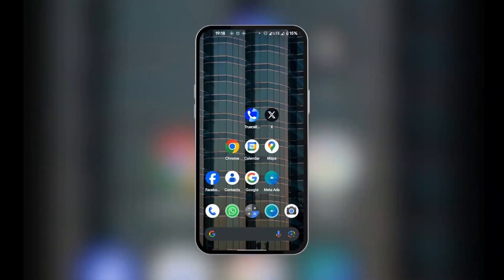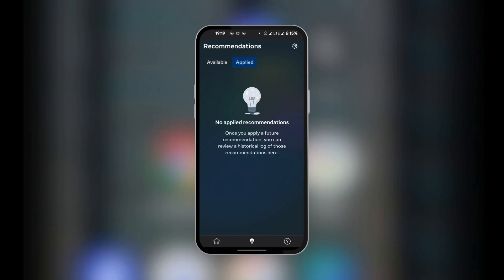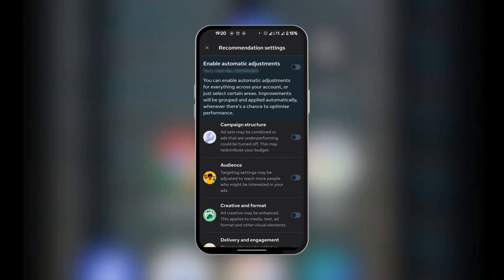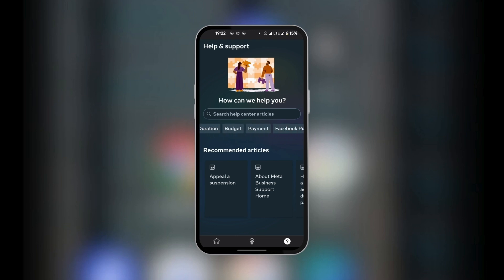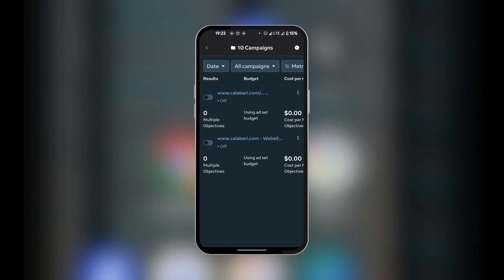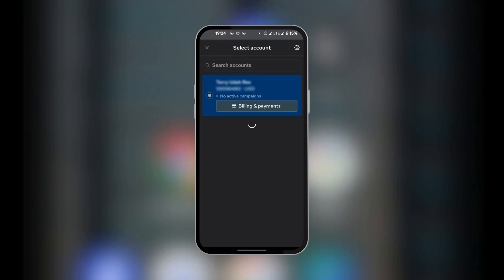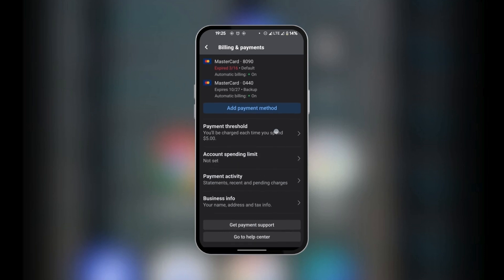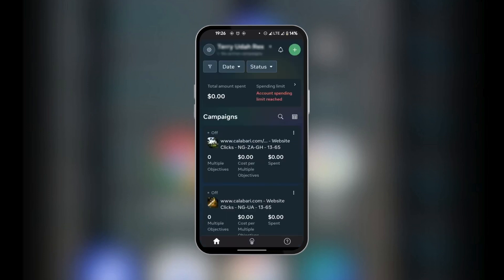How to Use Meta Ads Manager App Mobile (2024) | Meta Ads for Businesses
In this video, you will learn how to effectively utilize the Meta Ads Manager App on your mobile device for advertising your business.